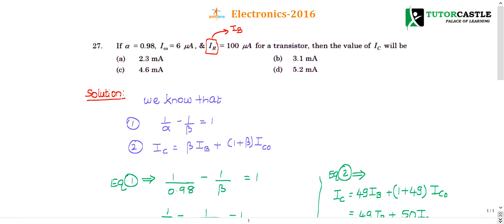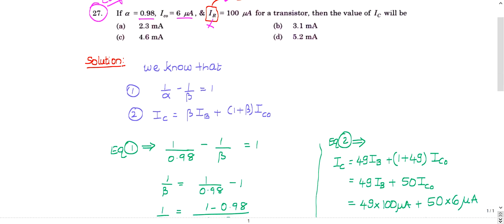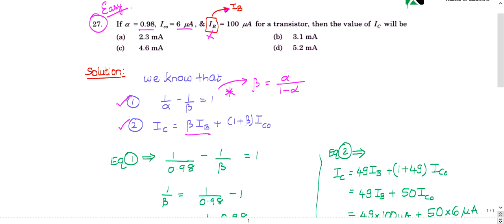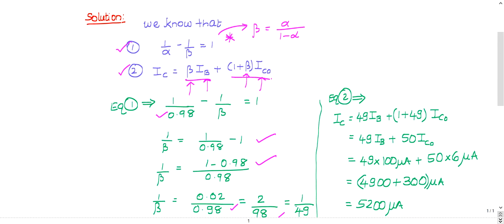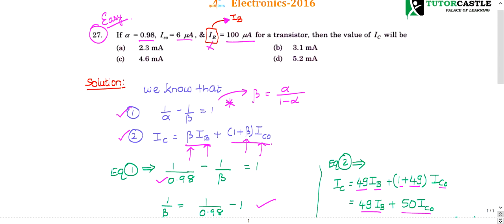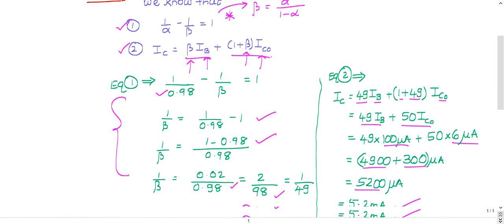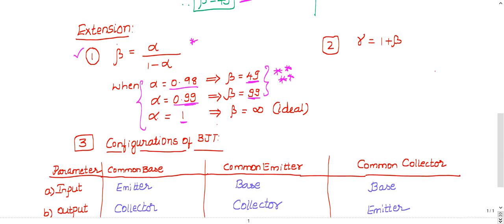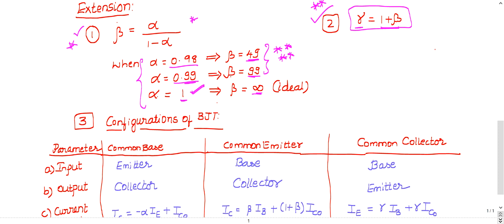ISRO Previous Year Detailed Solutions- 2016 - 27Q - Electronics